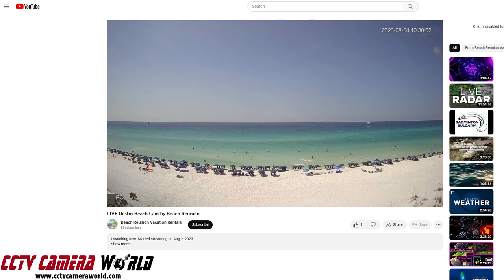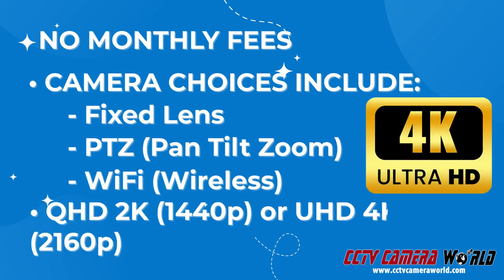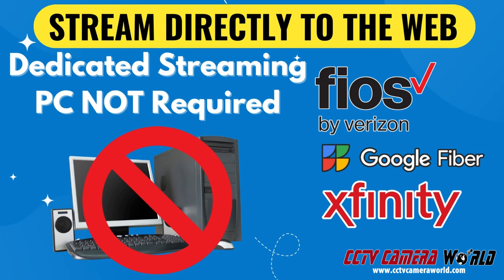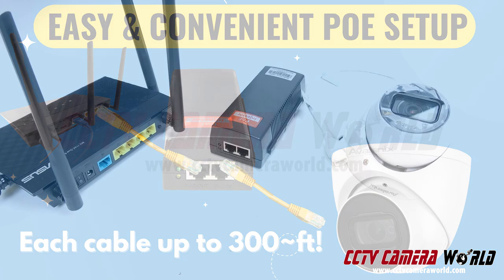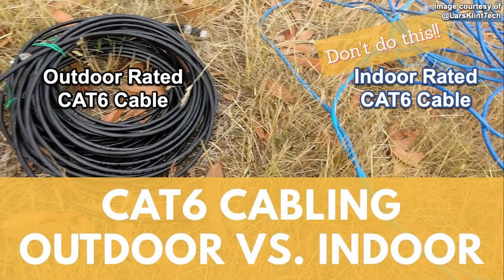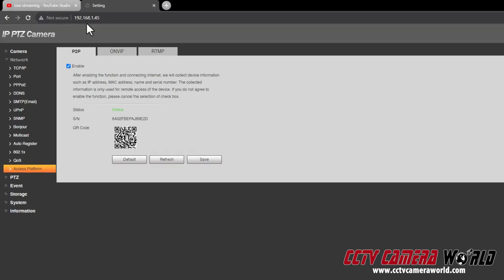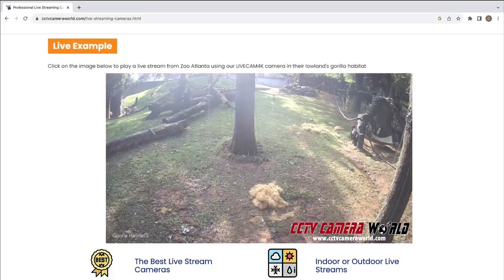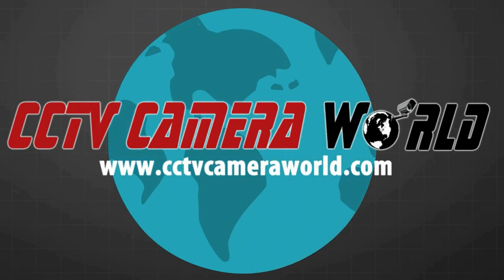Outdoor Live Stream Cameras by CCTV Camera World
In an era where content creation is paramount, having a professional and reliable live streaming camera is crucial. CCTV Camera World's professional live streaming cameras are perfect for everyone, from hobbyists and content creators to businesses, these cameras are engineered for performance and convenience.

You can watch a demo stream from a Zoo habitat on our Professional Live Stream Camera Page:

Here's what sets our cameras apart:

No PC Needed: Our cameras can directly stream to platforms like YouTube, Twitch, and Facebook Live without requiring a computer in between.

Outdoor Ready: Be it a sunny day or a snowy night, our cameras are equipped to handle any weather condition. Rated up to IP67, they're resistant to rain and snow, providing uninterrupted streaming even in challenging weather.

High-Resolution Streams: Offering up to 4K video streaming to YouTube Live, our cameras provide unmatched clarity. Even if platforms like Twitch accept only up to 1080P, a high-resolution camera ensures a sharper and clearer stream. However, remember to have a robust internet connection to handle the high-resolution uploads.

Night Vision: Darkness doesn't mean downtime. Our cameras come with night vision, ensuring your live streams continue even in low light conditions.

Cost-Efficient: Enjoy live streaming without any monthly or annual fees. With CCTV Camera World, you only pay for the camera. There are no hidden costs or subscription fees. And if you ever need assistance setting up, our email support is free after purchase. Only hands-on remote support comes with a nominal fee.

Diverse Utility: Whether you're live-streaming wildlife, a church sermon, or an outdoor event, we've got you covered. From PTZ cameras that provide fine control to domes suited for indoor streams, our range caters to all. They have been utilized for myriad projects - be it streaming from animal habitats, construction sites, or church services.

Ease of Setup: Set up is a breeze with our comprehensive tutorials.  All you need to do is power it up, provide a fast and stable broadband internet connection, and start streaming by entering your stream credentials into the camera's web interface from a PC on the same network.

Live streaming is not just about going live; it's about delivering quality content consistently. That's why at CCTV Camera World, we rigorously test our cameras to ensure they match our high standards.